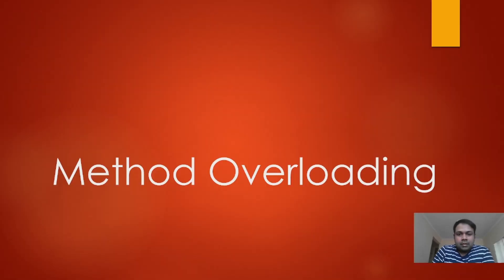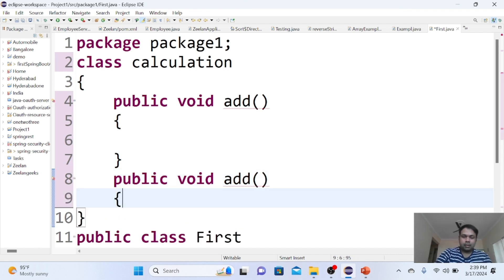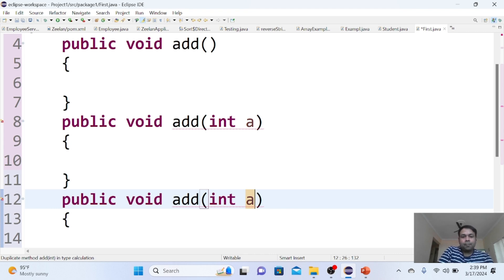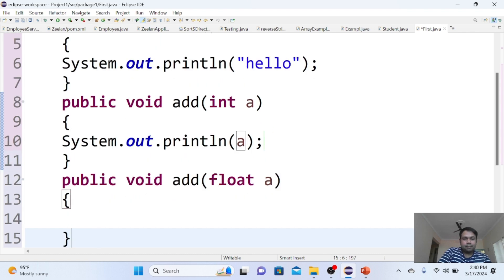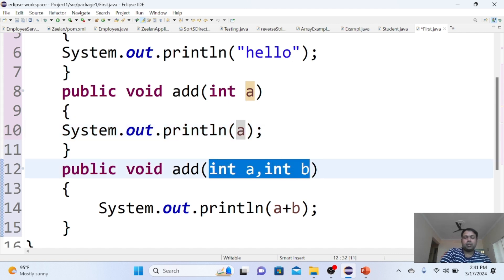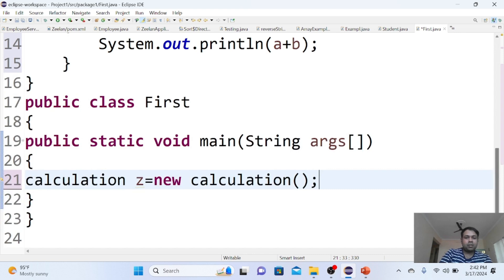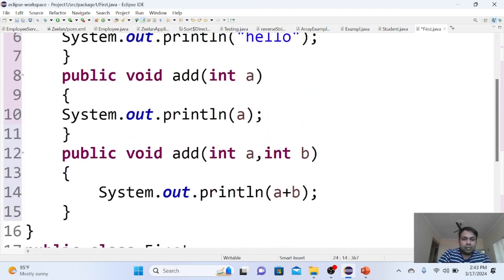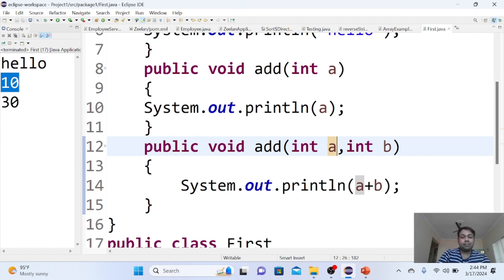Master Method Overloading in Java | Complete Guide with Examples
In this video, we'll dive into Method Overloading in Java, a key concept that allows you to define multiple methods with the same name but different parameters. Learn how method overloading enhances code readability and flexibility, and see it in action with practical examples.

What You'll Learn:

The basics of method overloading and how it works in Java
How to overload methods with different parameter types and numbers
The difference between method overloading and overriding
Real-world examples to demonstrate effective use of method overloading
Best practices to follow when overloading methods